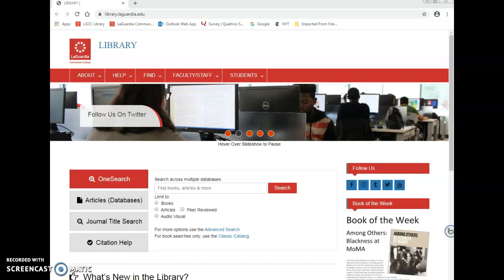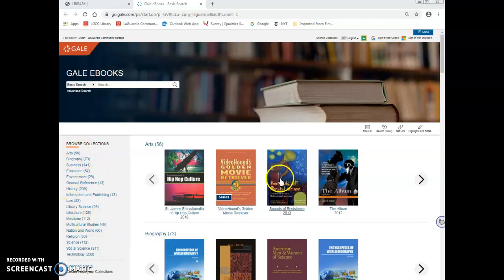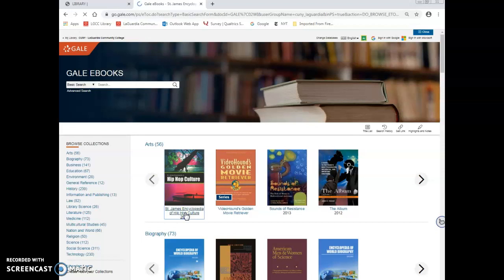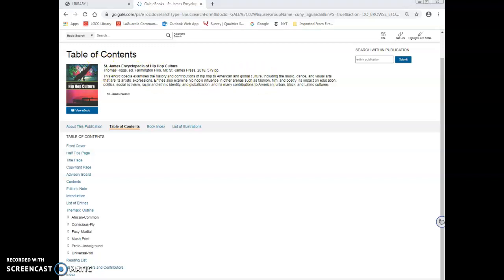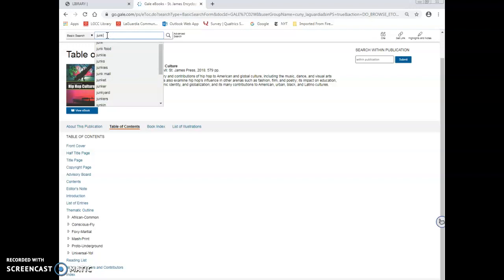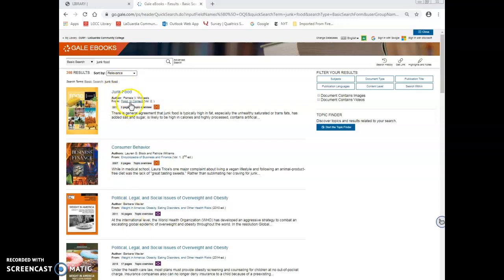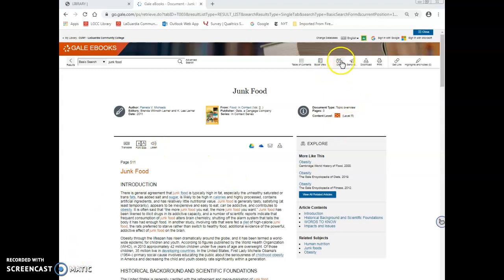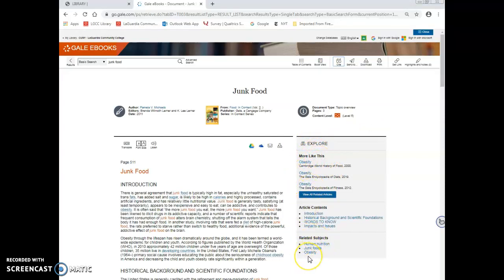Two-Minute Videos: Finding Background Information using Gale Ebooks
Additional Tutorials:
and on the menu select Training.